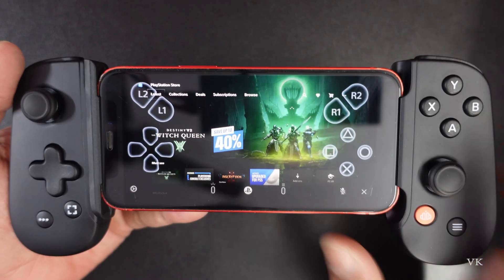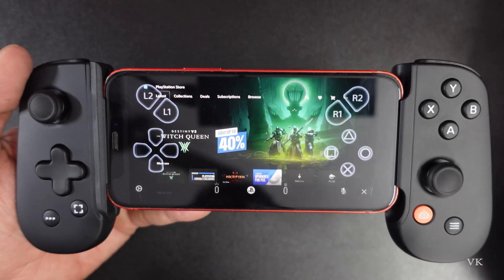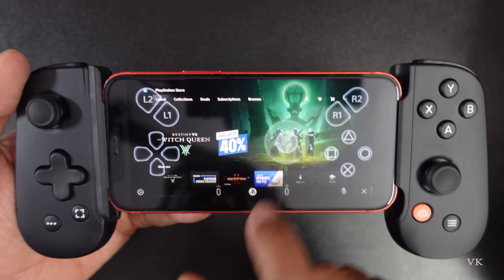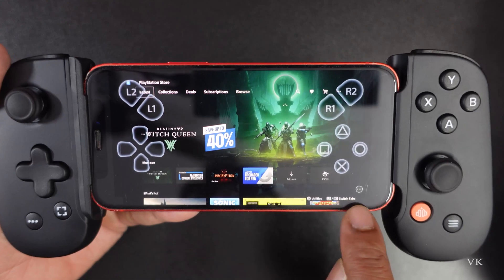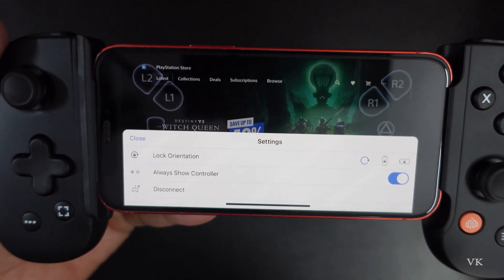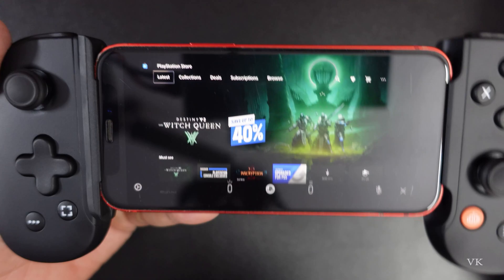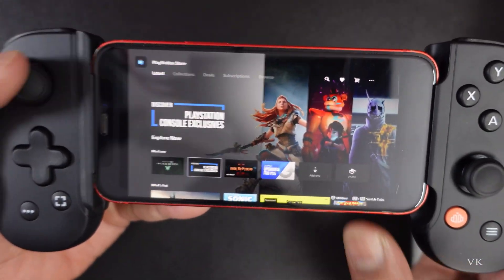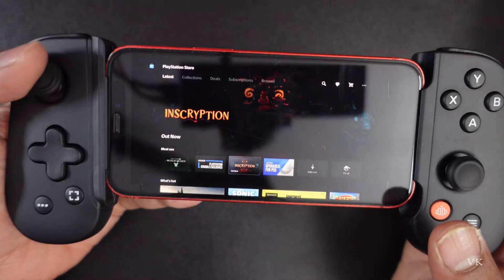How to TURN OFF / ON CONTROLLER LAYOUT in PS5/PS4 REMOTE PLAY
Hello guys, in this video, i am explaining that how to turn off or turn on controller layout in ps5 remote play.

BACKBONE PS5 VERSION
BACKBONE BLACK VERSION